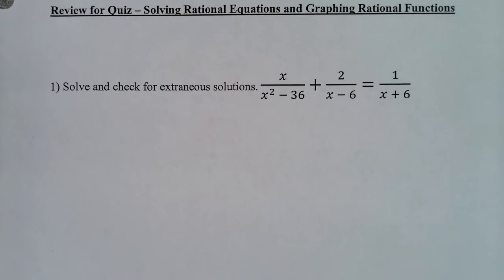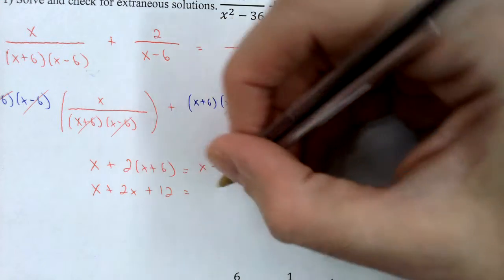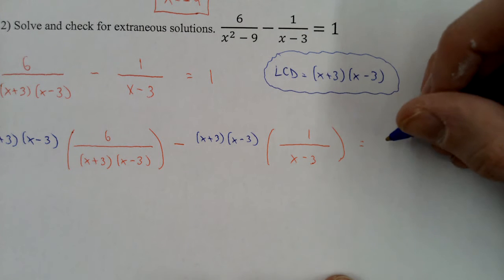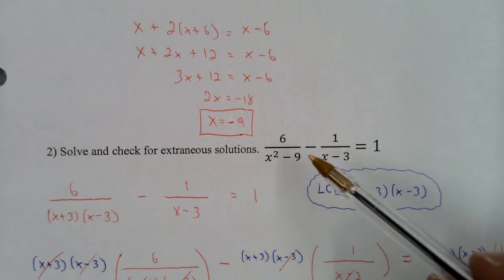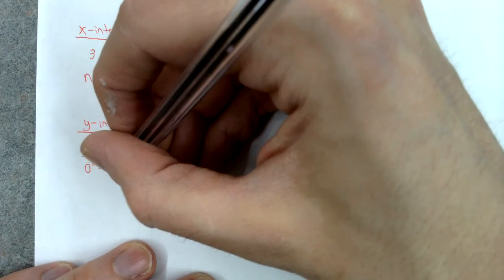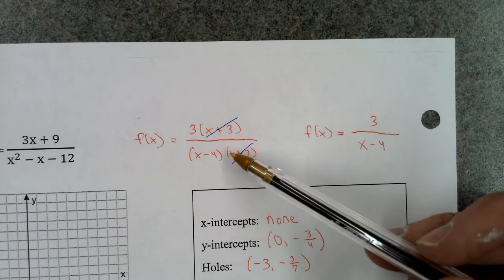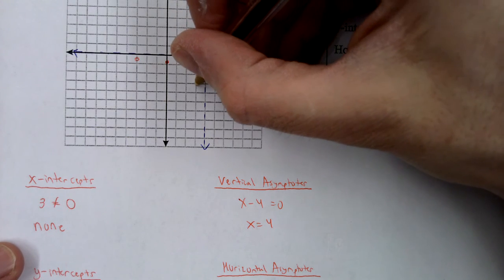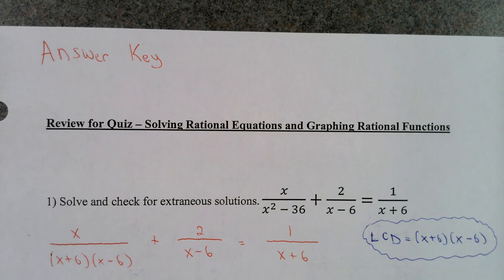Algebra 2 CP - Review for Quiz - Solving Rational Equations and Graphing Rational Functions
This video goes over a review for the quiz on solving rational equations and graphing rational functions.